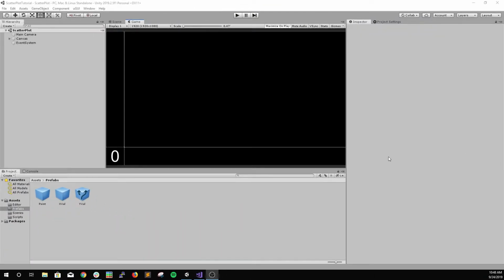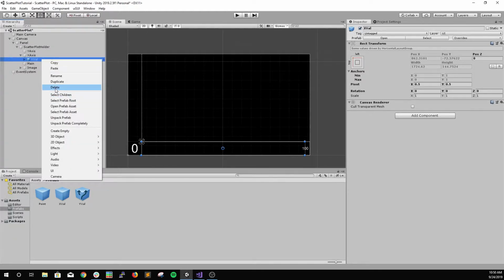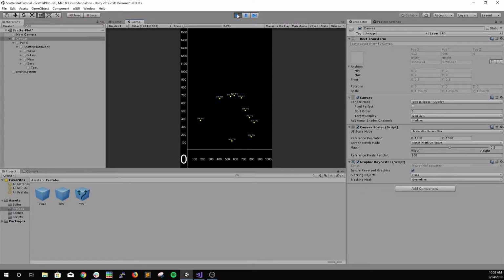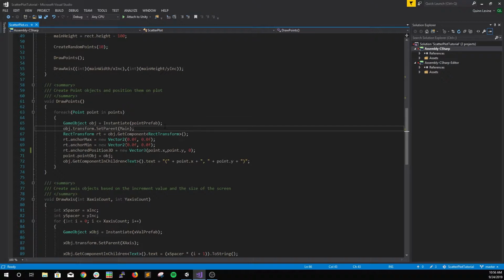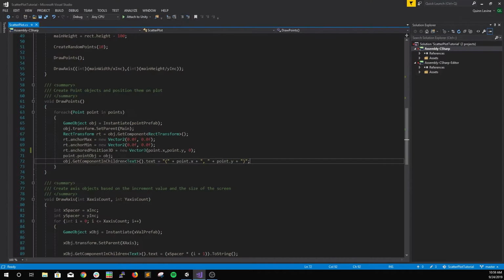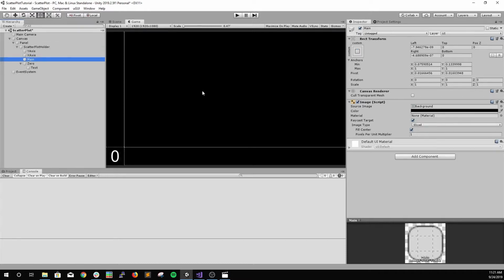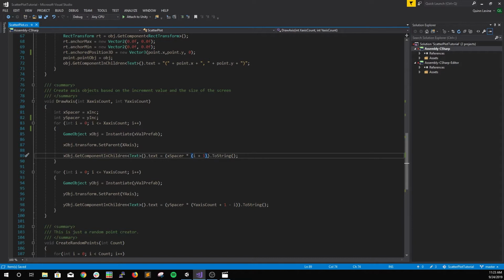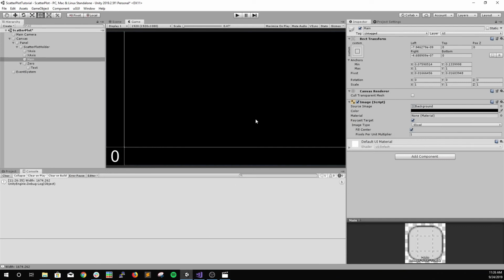Unity 2D Tutorial: Scatter Plot Chart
This tutorial should teach you how to make a simple scatter plot chart in Unity. This data is generated randomly and if you want to load in specific data, look at the Pie Chart video which should teach you how to load data from a file.